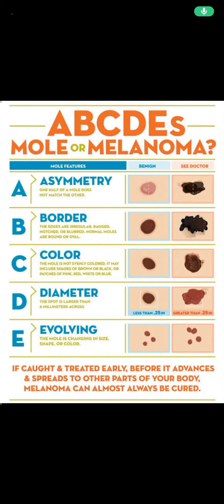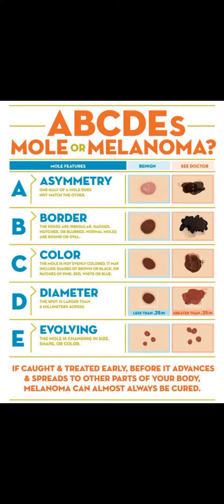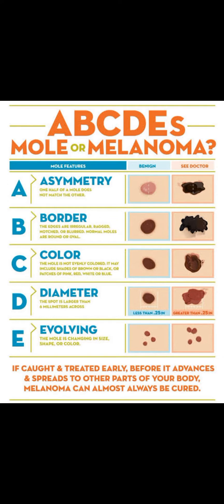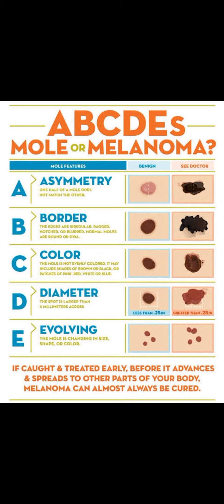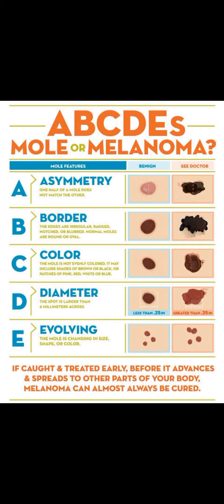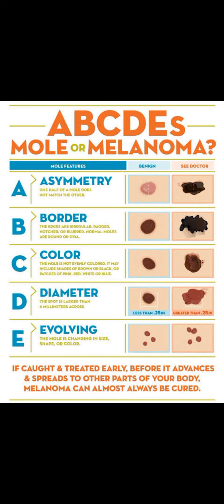The Truth About Melanoma | First Aid | Made Easy